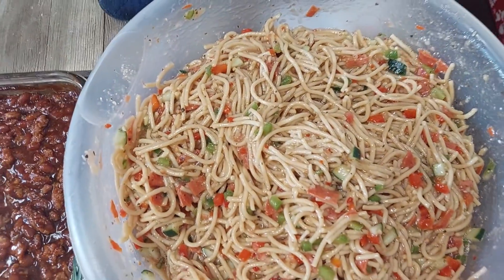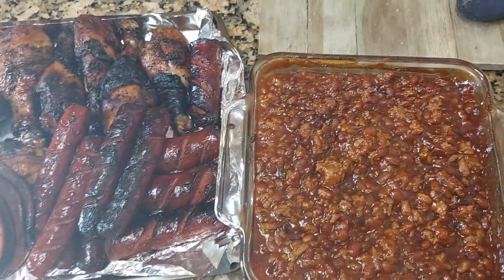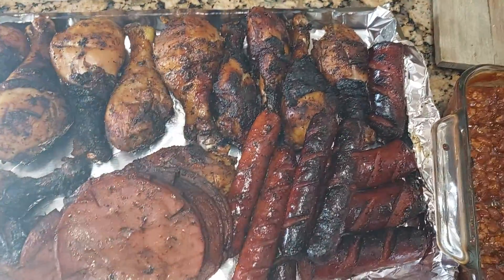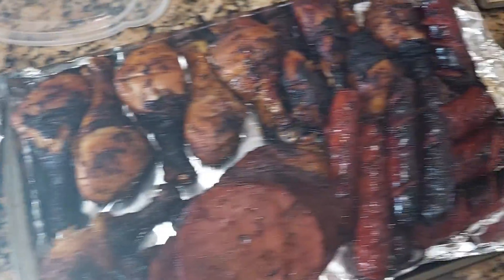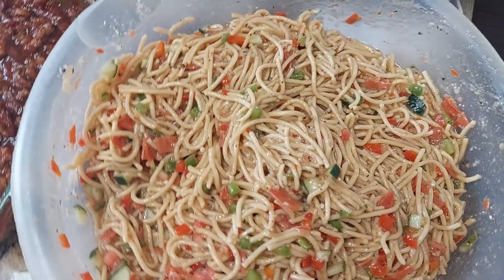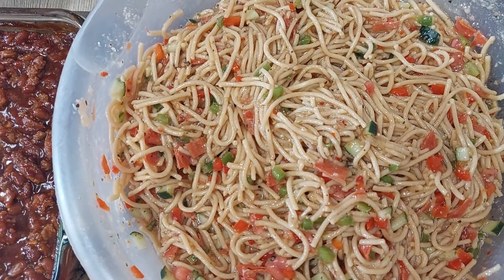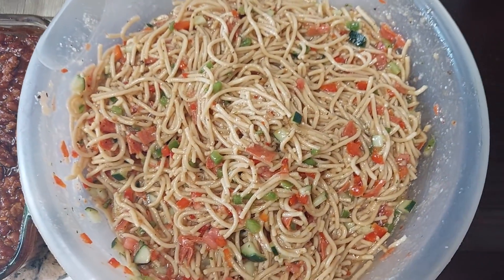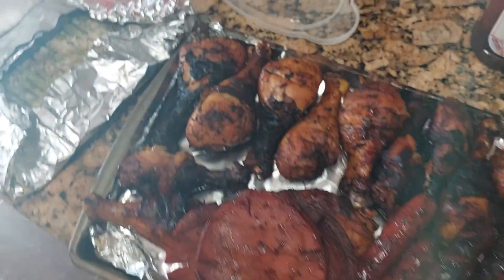SUPERBOWL SUNDAY FOOD + PASTA SALAD 🥗 RECIPE!!